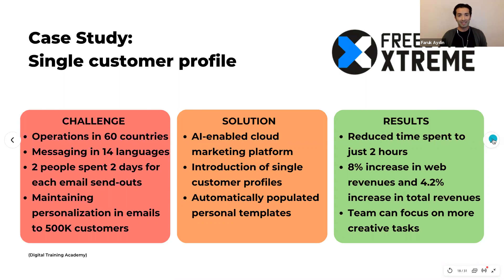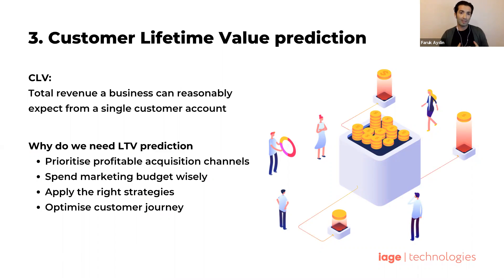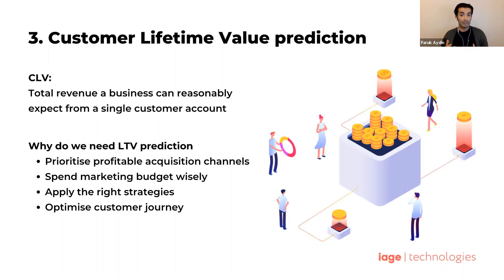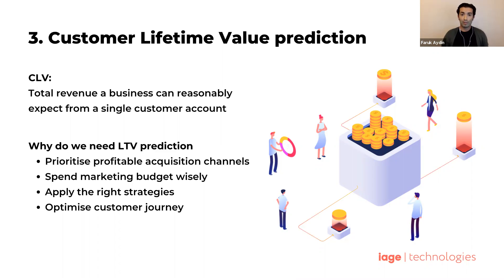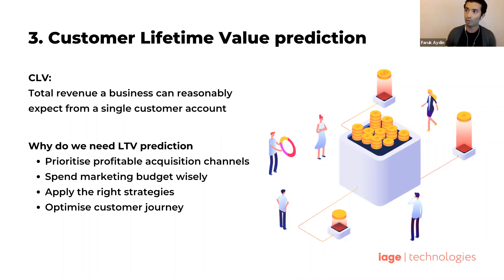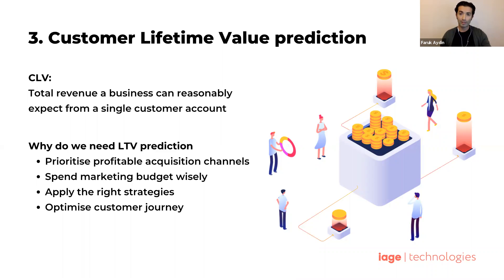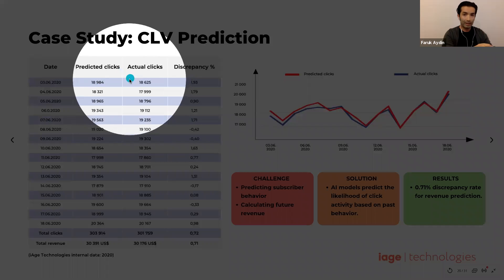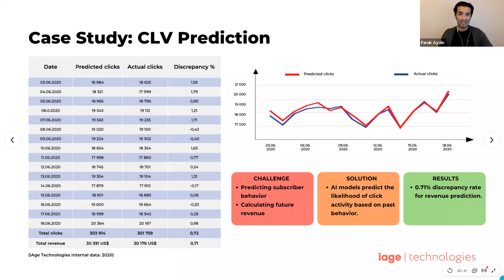AI use cases in Email Marketing | #3 Customer Lifetime Value Prediction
What is Customer Lifetime Value, and why it is important to predict CLV for modern email marketers?

🎥 Watch what Faruk Aydin had to say during our recent webinar about CLV, and how AI can help us predict emailmarketing revenues.